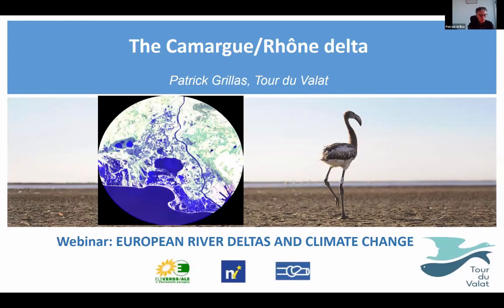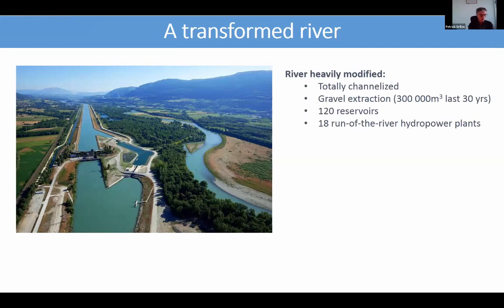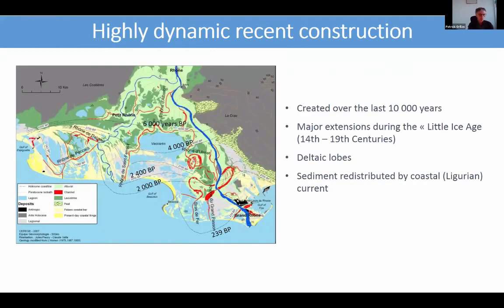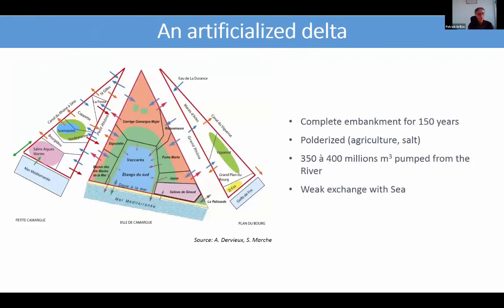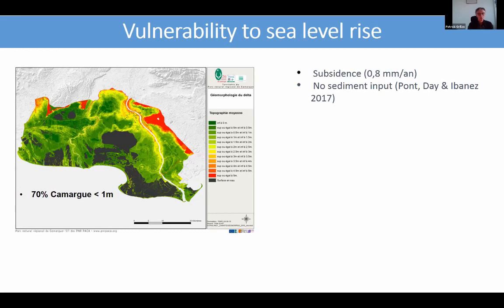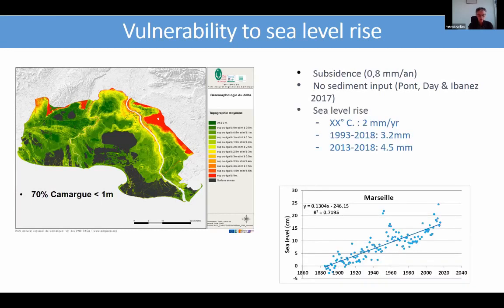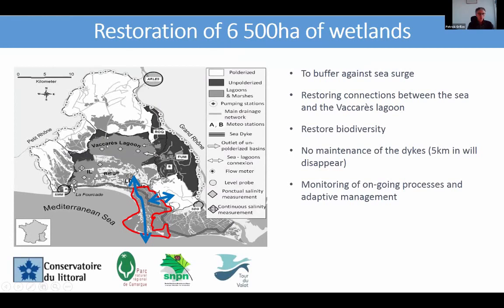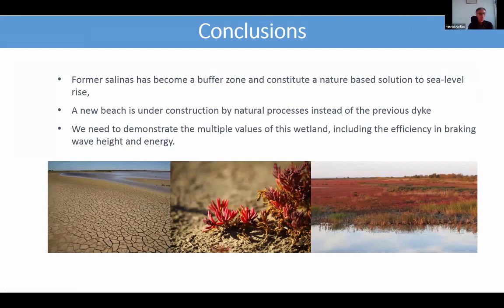The Camargue / Rhône delta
Webinar on European river deltas and climate change.
Speaker : Patrick Grillas, Tour du Valat